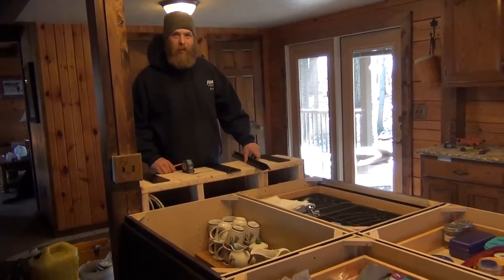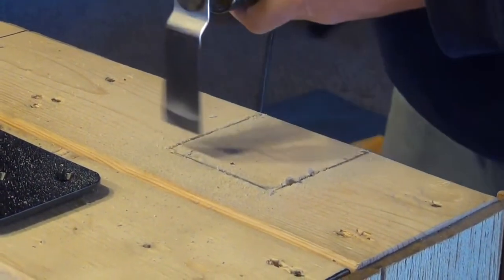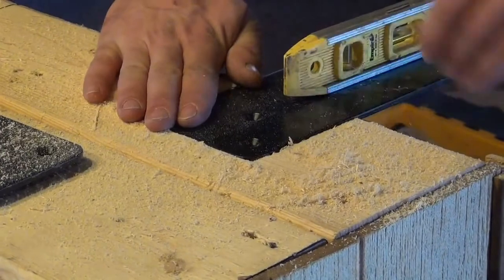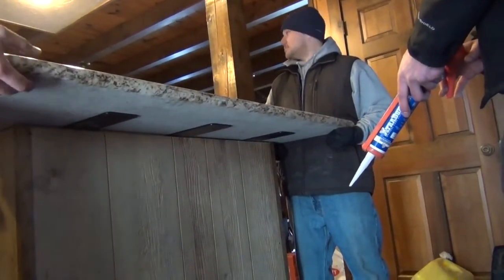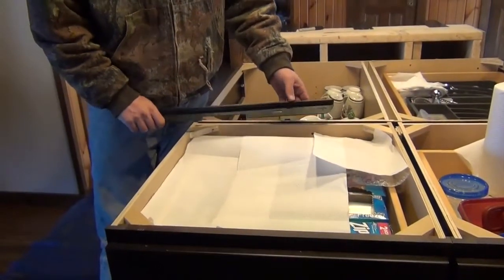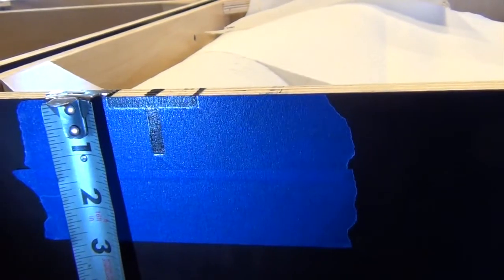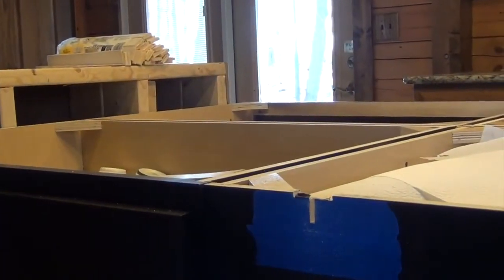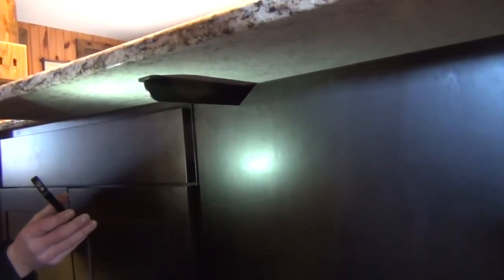Counter Balance Installation Video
Available today from Chemical Concepts, Inc.